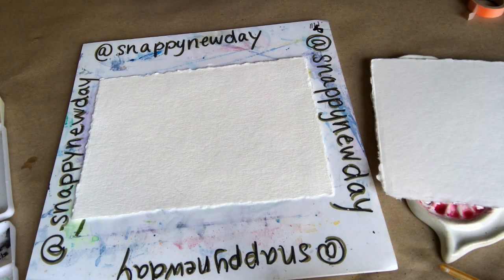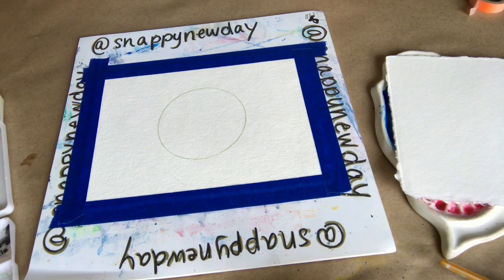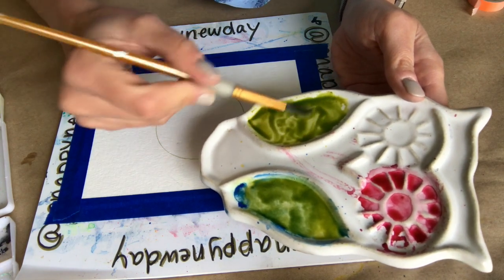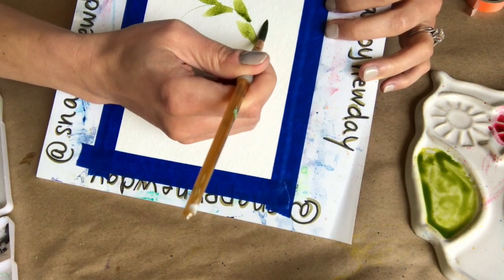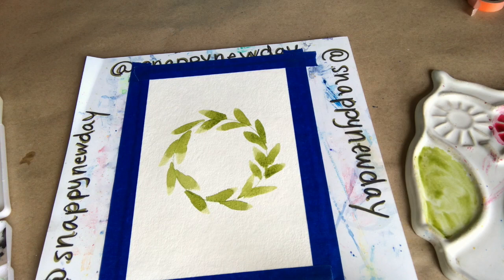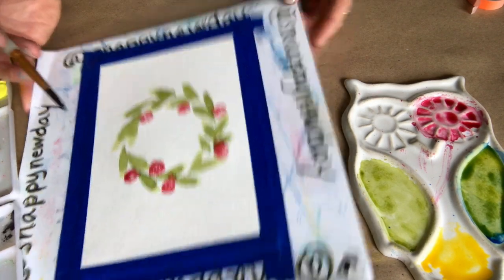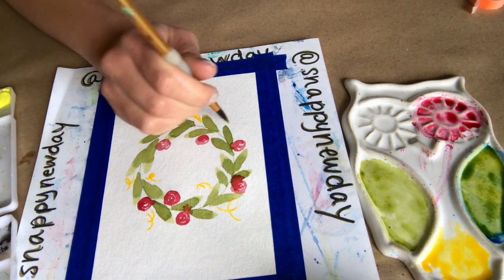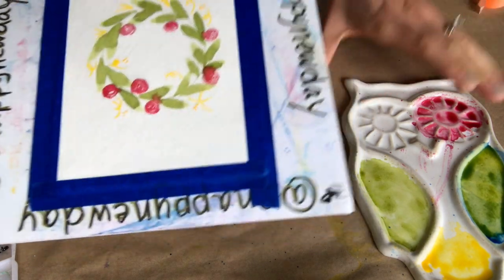Floral Wreaths Day 4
Today we'll be maing sweet floral wreaths